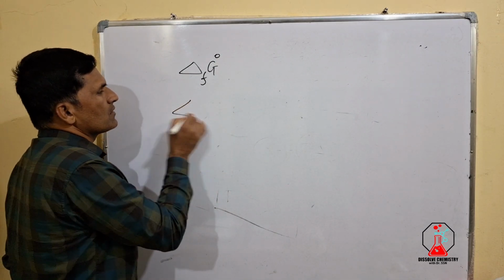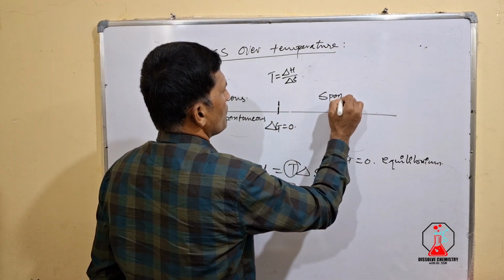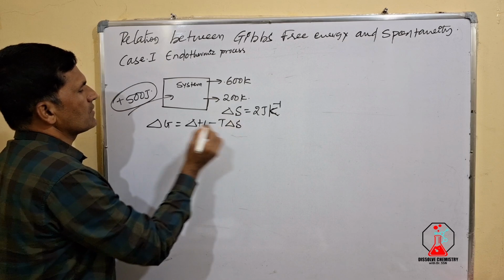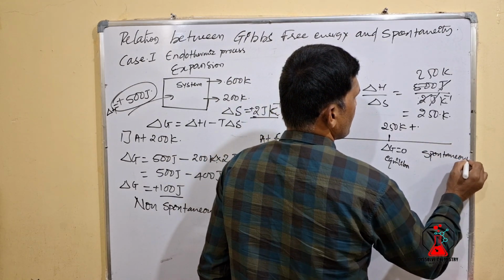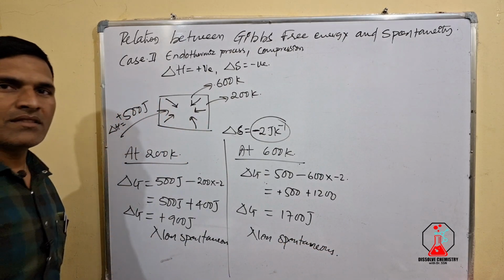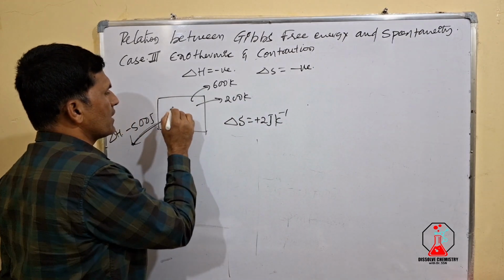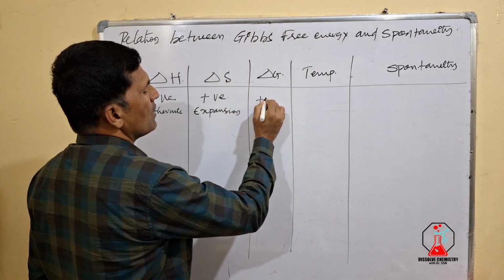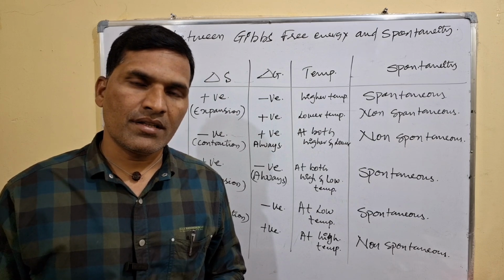Gibbs free energy | cross over temperature 🌡|Relation b/w Gibbs free energy & temperature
Purpose of introducing Gibbs free energy function to explain spontaneity and how they are interrelated  with the factors such as 🔺️H,  T and 🔺️S. The meaning of the term cross over temperature explained with examples.